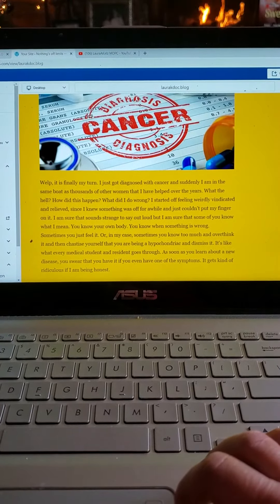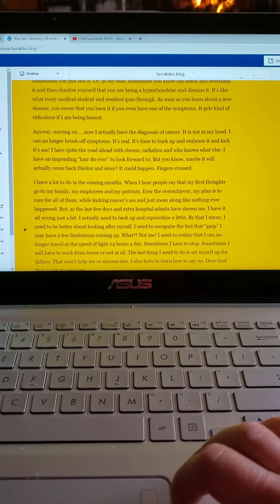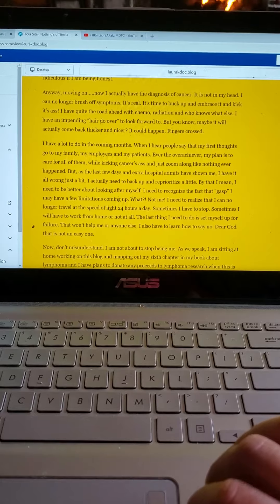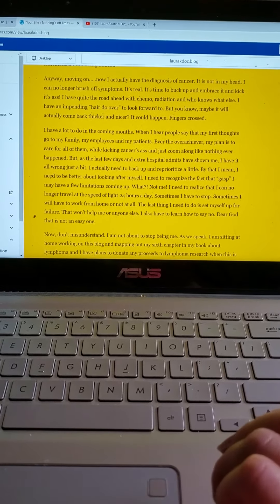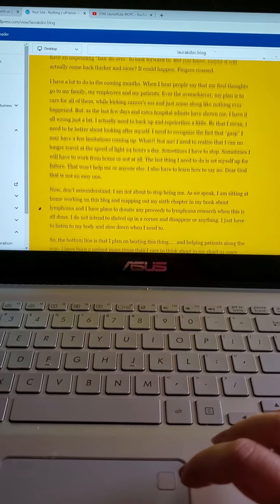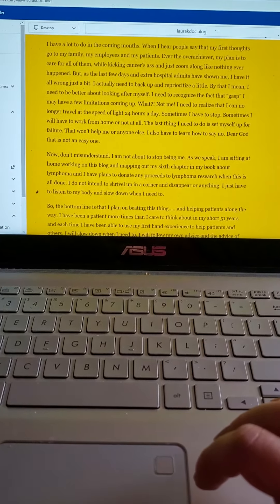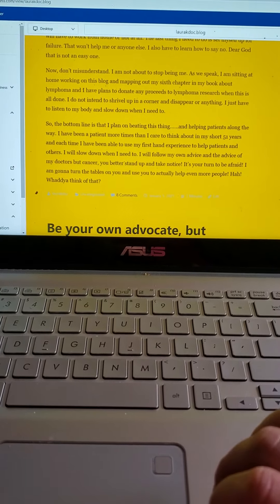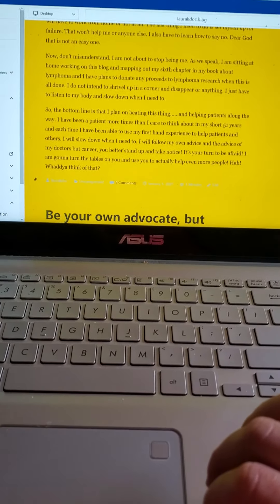How a doctor does cancer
Dr Katz describes her journey and plans after her cancer diagnosis